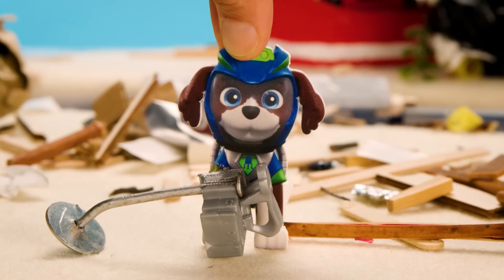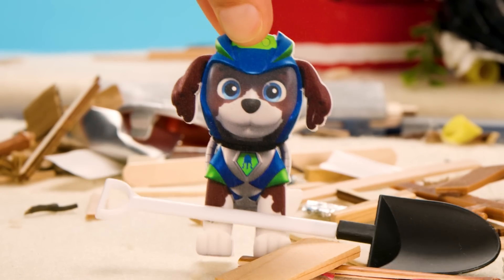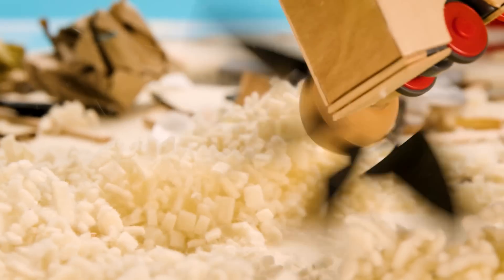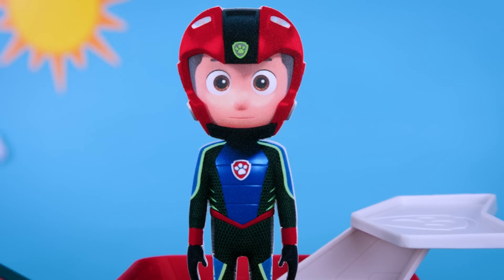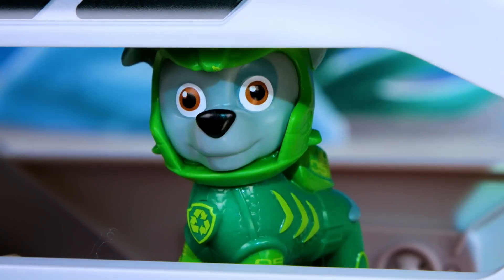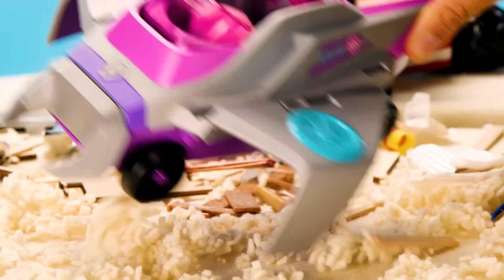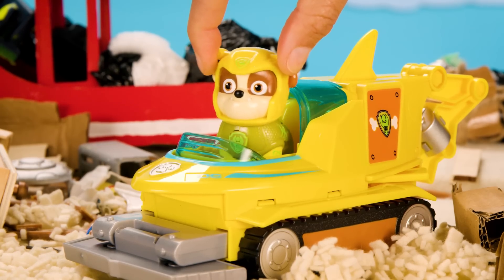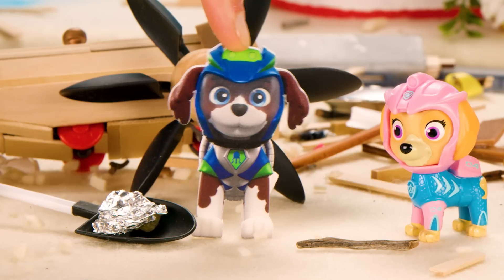Aqua Pups Save Scrap Island - PAW Patrol - Toy Play for Kids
In this PAW Patrol toy play video for kids, Moby invents a powerful digging machine. But when it won’t stop, Moby gets worried that all the holes could sink the island! He needs the Aqua Pups’ help!